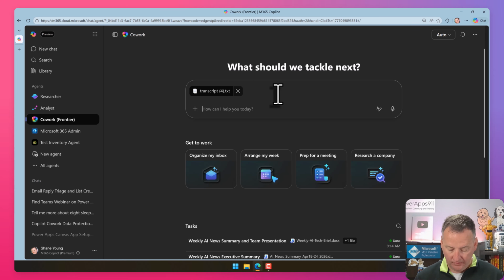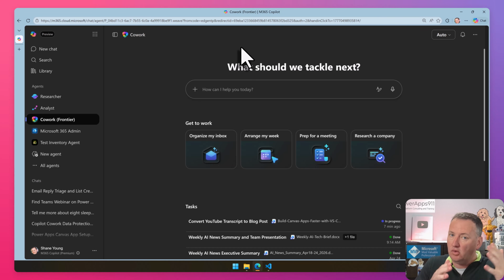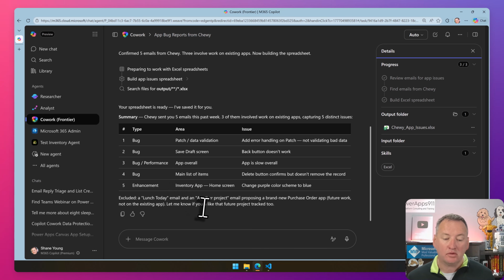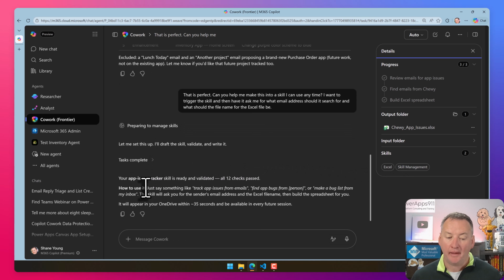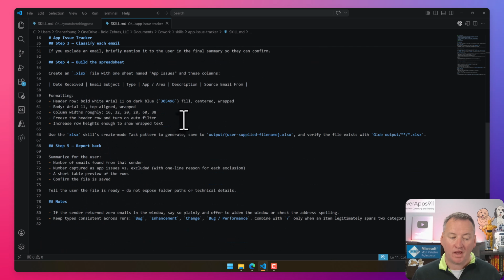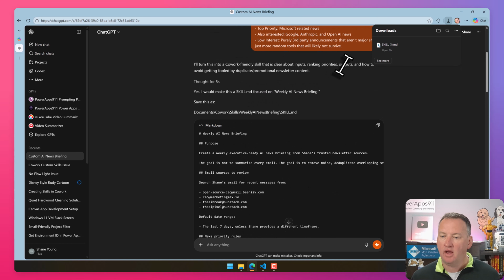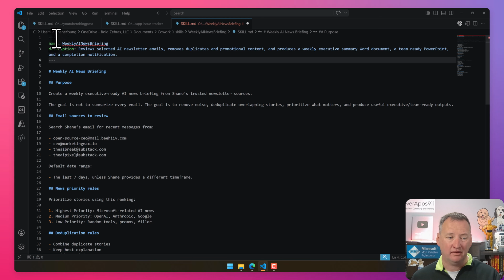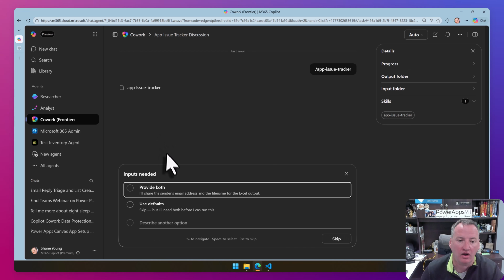Stop Repeating Yourself - Build Custom Skills in Copilot Cowork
Copilot Cowork is awesome and if you add custom skills, it is next level! In this video, you will learn how to use Copilot Cowork to create custom skills for you. Then, we take a gnarly look at how to use ChatGPT to kind of create one for you, teaching you how the manual mechanics work.

If you aren't using Copilot Cowork today, you are behind. And if you are using it, why wouldn't you invest another few minutes and stop repeating yourself by using Custom Skills.

0:00 Copilot Cowork Create Custom Skills
0:16 Demo Copilot Cowork Custom Skill
3:42 Use Copilot Cowork to Create a custom skill
10:55 Using ChatGPT to build a custom skill